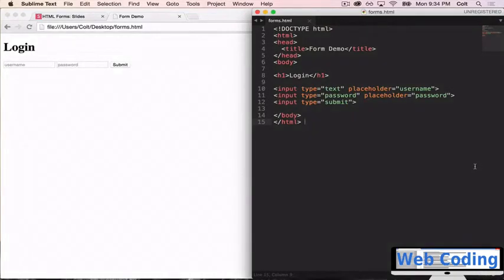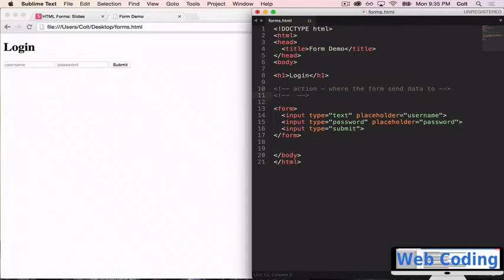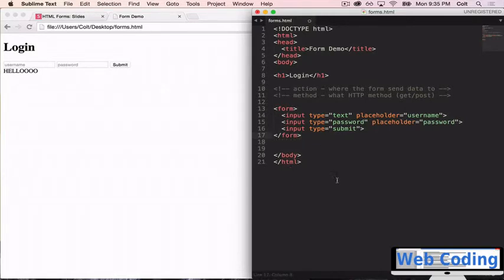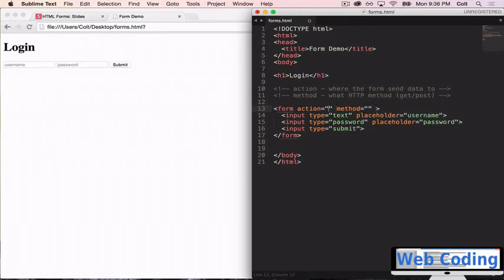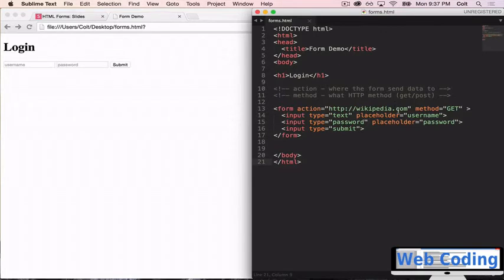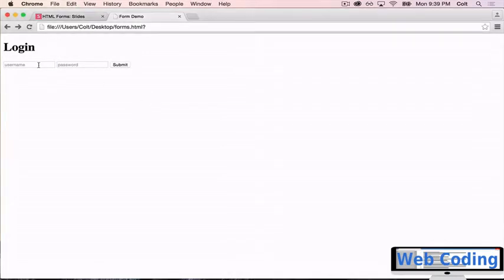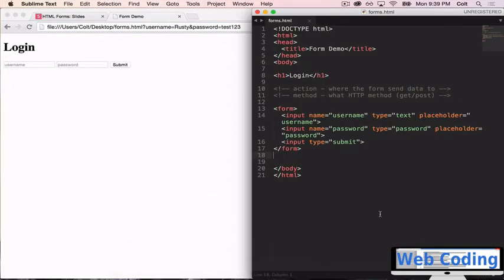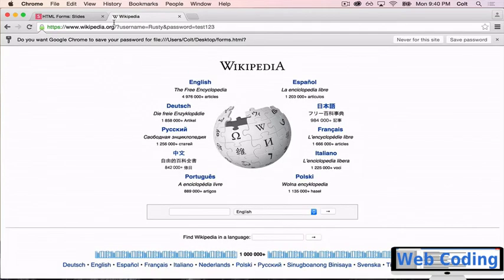HTML: 16 The Form Tag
The Form Tag